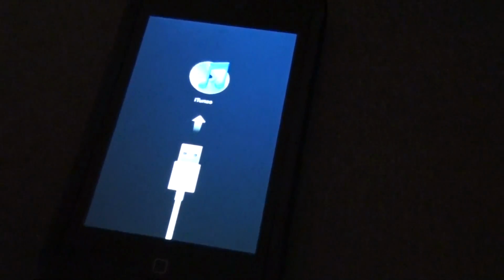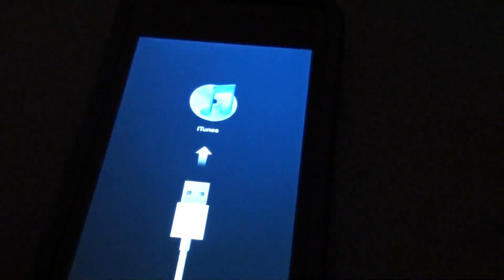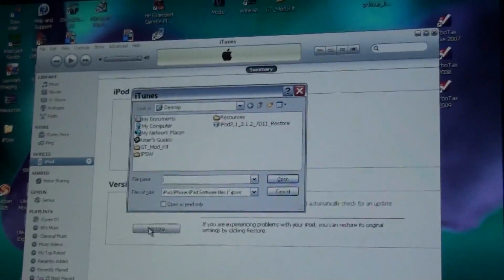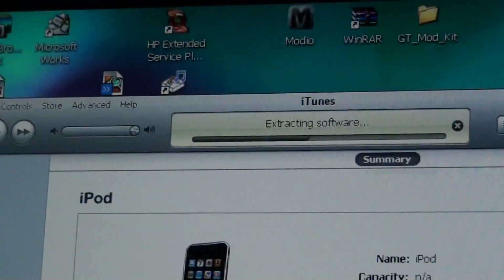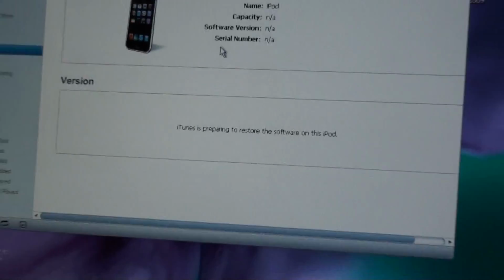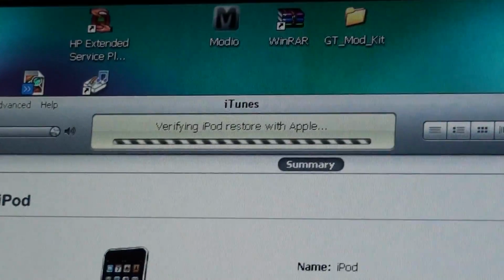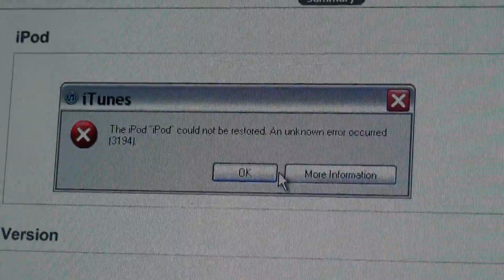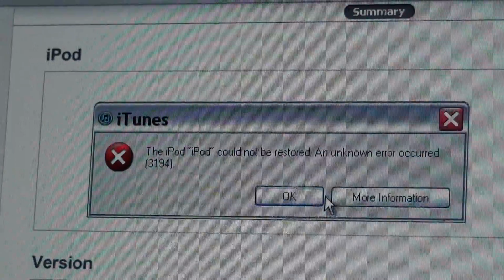Downgrade From Firmware 4.1 to 3.1.2! Help! Error 3194! Anyone Help Me!?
Can someone help me do this?! Im on itunes 10 and windows xp.
iPod Touch 2G firmware 4.1 to 3.1.2.  Please Help me! i did everything that i was suppose to do to downgrade but it wont work!:(